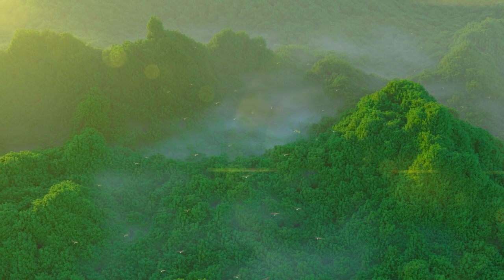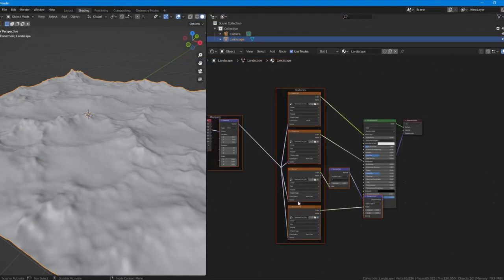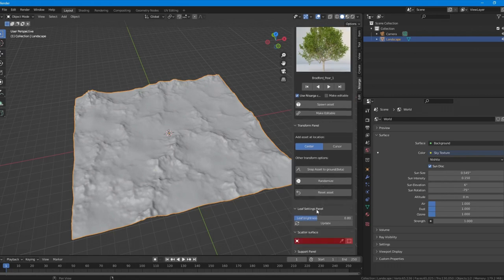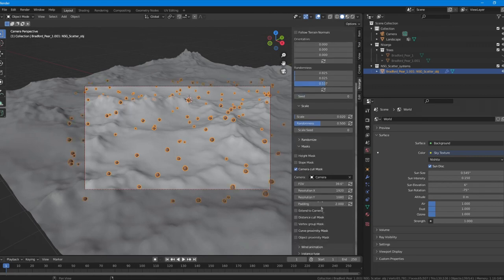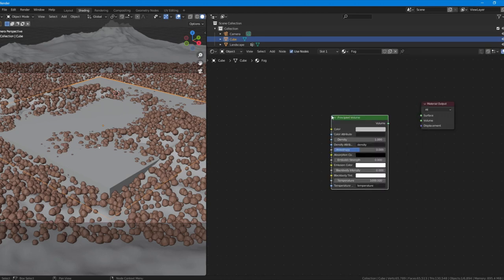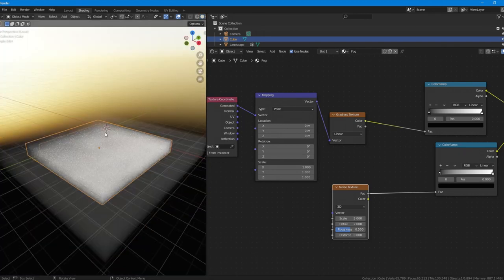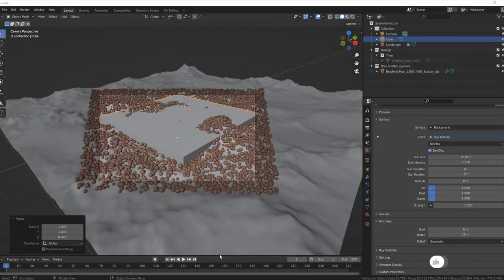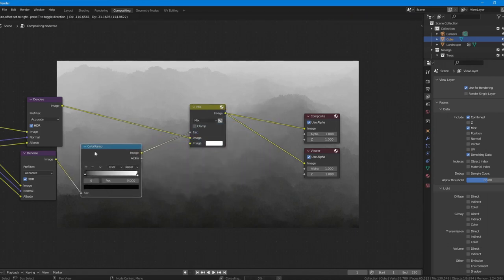Creating a vast beautiful valley in 10 minutes | Blender tutorial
In this blender tutorial, you will learn how to make a vast beautiful valley scene. This is an easy-to-follow beginner tutorial.
Follow this tutorial, post your renders on Instagram and tag me to get a shout-out in my next video.

Timestamps:
00:00 Intro
00:18 Setting up the scene
00:59 Texturing
01:45 Scattering
03:24 Render passes
03:50 Volumetric mist
06:26 Camera animation
06:56 Compositing
08:30 Post-processing
08:50 Outro

Thanks